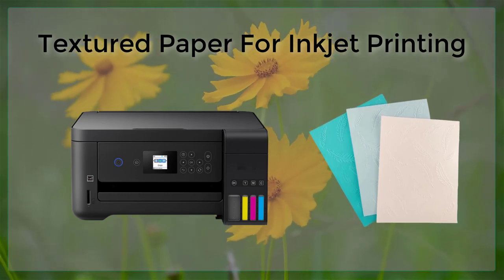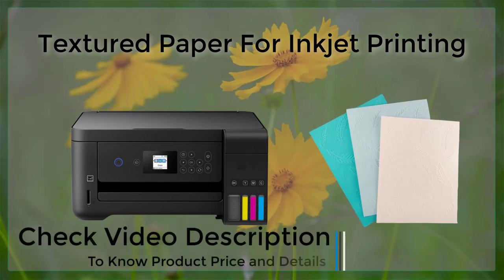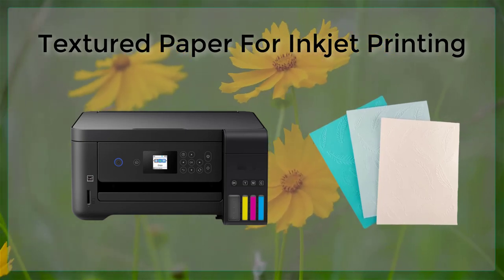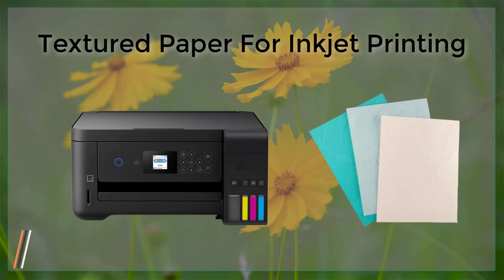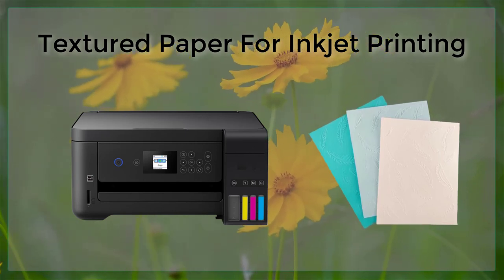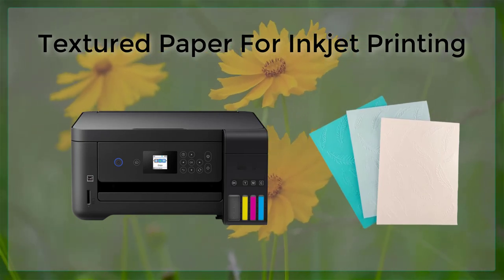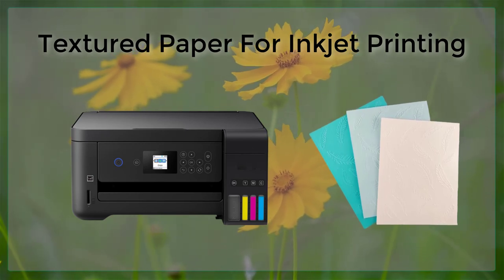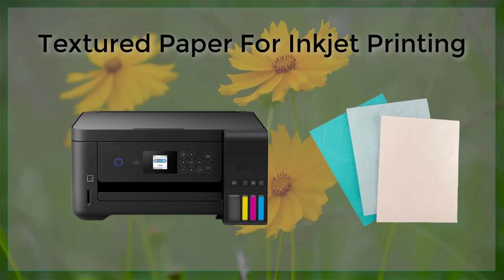Textured Paper For Inkjet Printing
Textured paper is a popular choice for inkjet printing because it adds a unique visual element to printed documents and photographs. This type of paper has a surface that is not smooth, but rather has a raised or embossed texture.